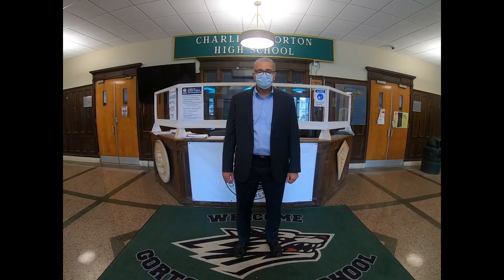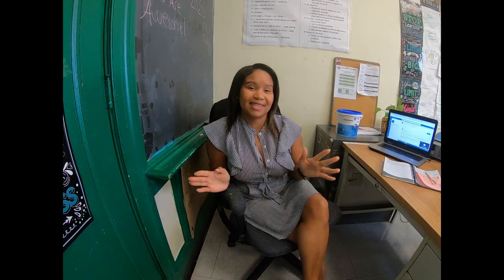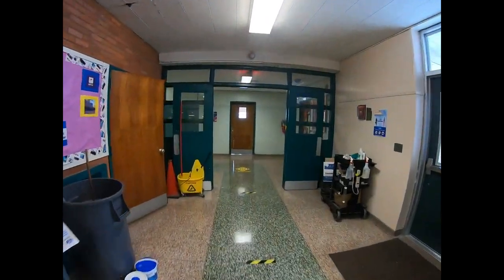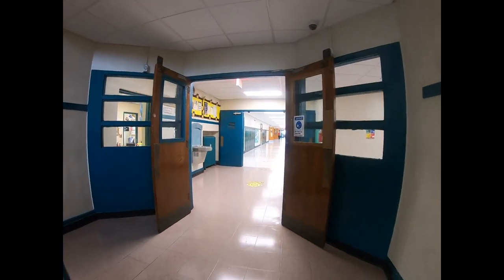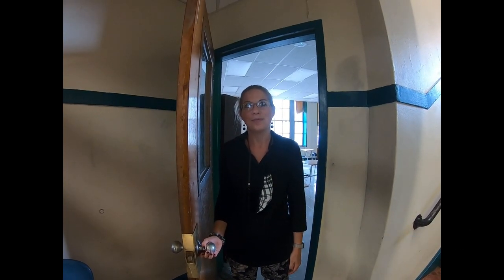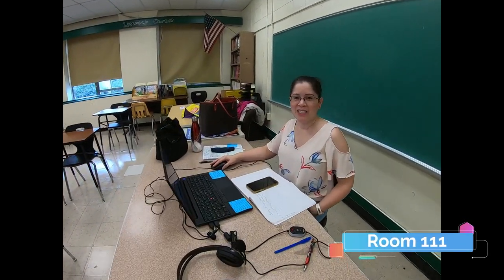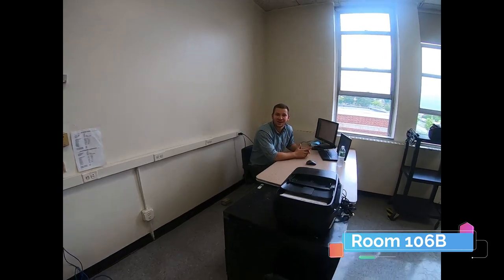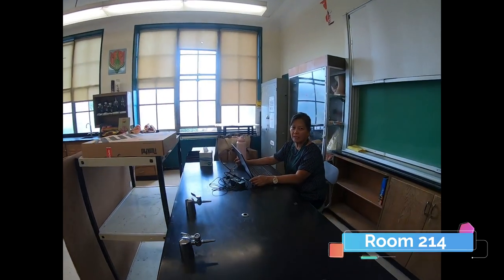Gorton HS Virtual Walkthrough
A tour of Gorton High School for the Freshmen class.